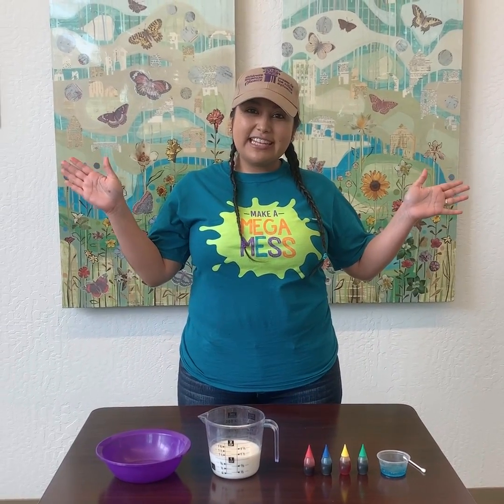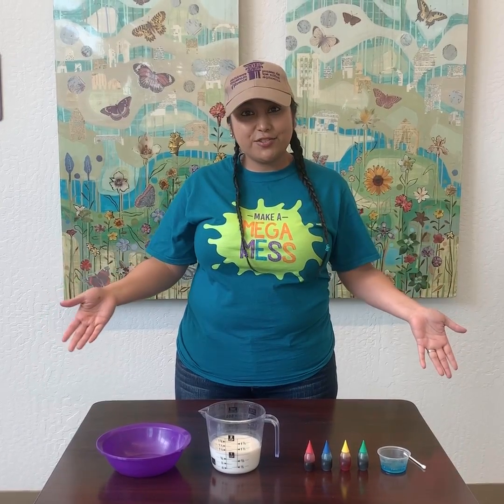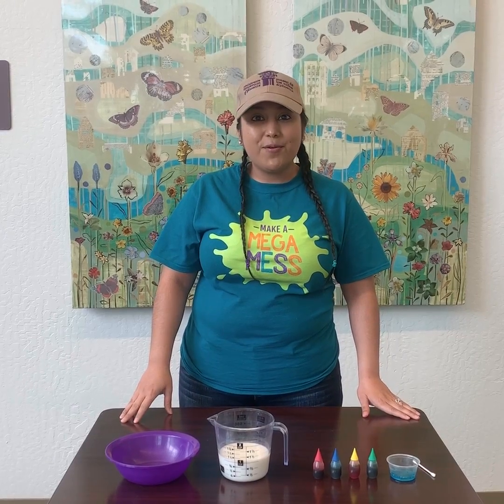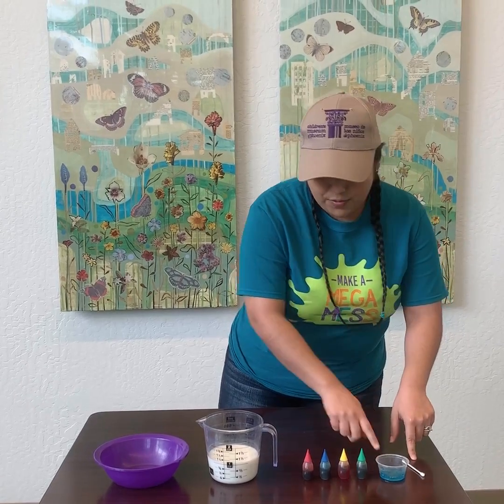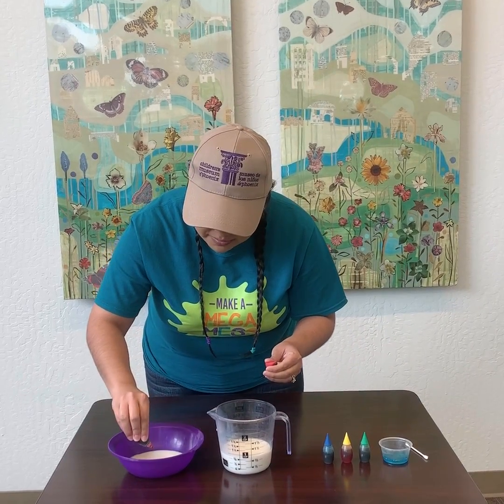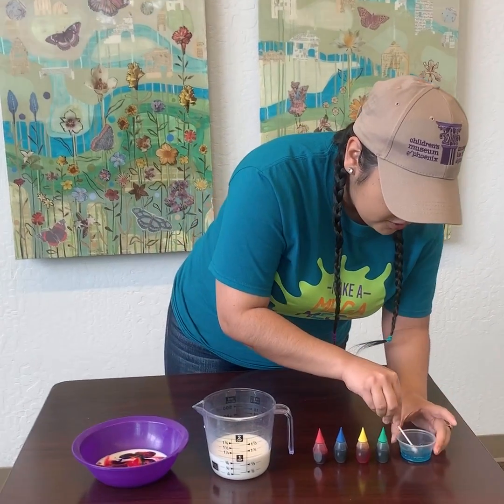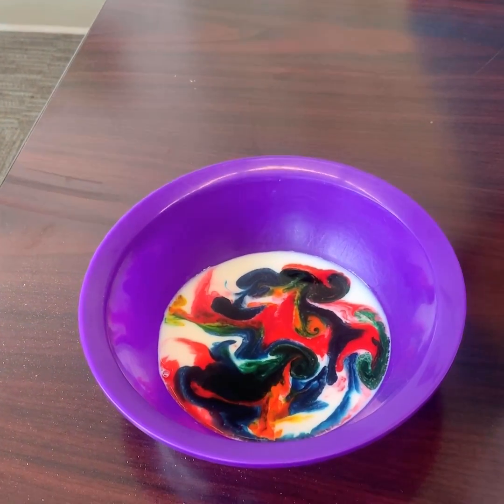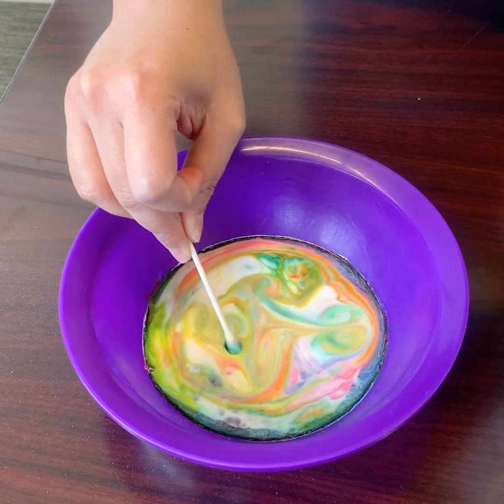Radical Rainbows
Our team has been working hard to put together some fun activity videos to help keep you busy and entertained during this time.
Today we will celebrate St. Patrick’s Day by making Radical Rainbows!
You will need the following supplies:
- A small bowl
- A small amount of milk, approximately ¼ to 1/3 cup (this experiment works better with room temperature milk)
- Liquid food coloring
- Dish soap

Watch the video to learn how to conduct this experiment!

Through this experiment, you are able to work through the scientific method:

- Hypothesis – make a prediction of what you think will happen.
- Experiment – test out the hypothesis and conduct the experiment
- Record and Analyze Data – draw a picture or explain to someone what happened!
Your child is also able to explore primary and secondary colors as they swirl and blend together.
Share a photo below of your Radical Rainbows!